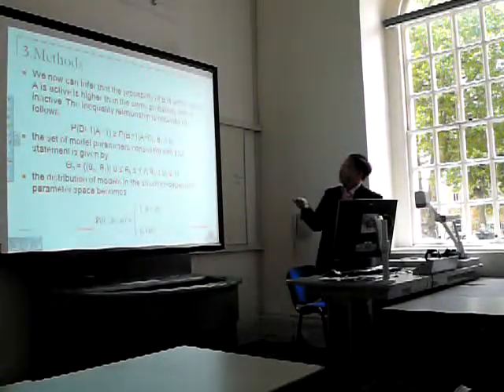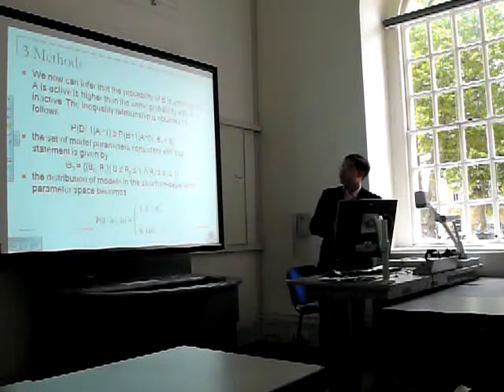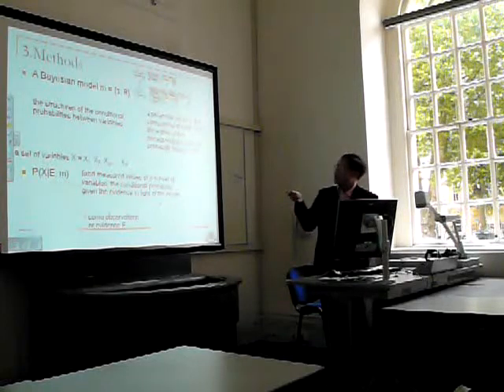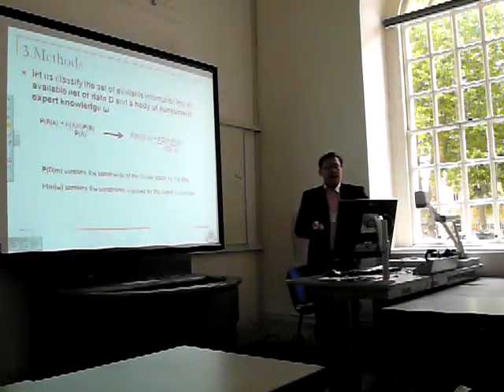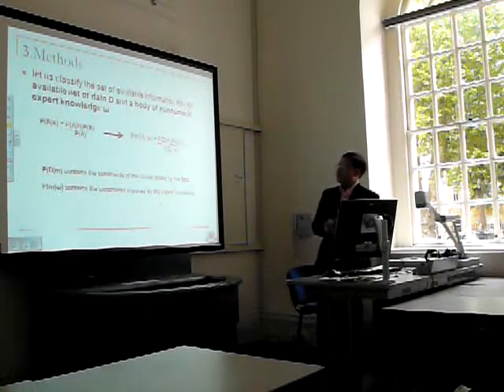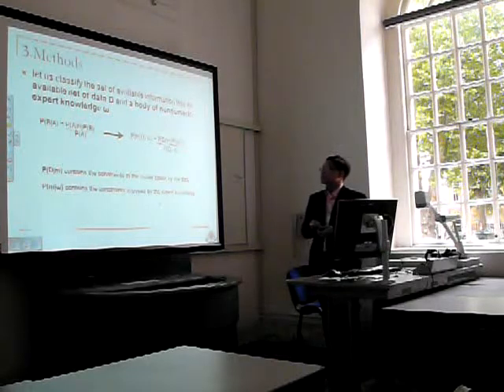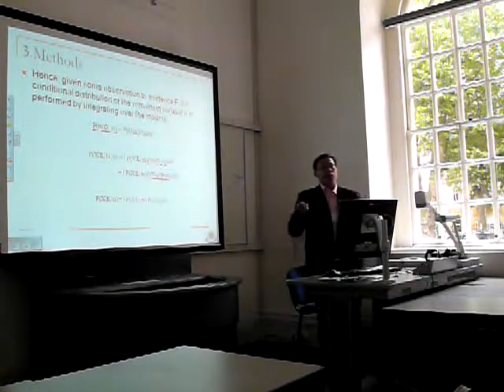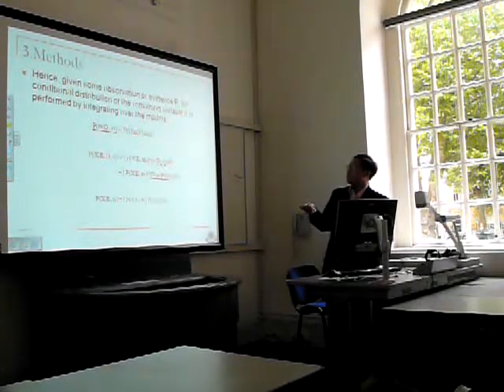Nipat from Siam University (SNPD2010) part-2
Nipat Jongsawat from Siam University presented his paper, entitled "Bayesian Network Inference with Qualitative Expert Knowledge for Decision Support Systems", at the 11th ACIS International Conference on Software Engineering, Artificial Intelligence, Networking and Parallel/Distributed Computing (SNPD 2010) held at The University of Greenwich, London, United Kingdom (9-11 June, 2010)